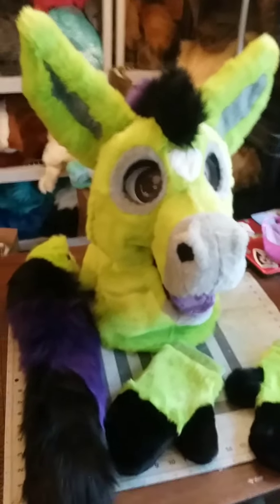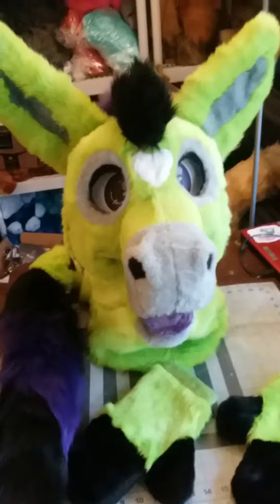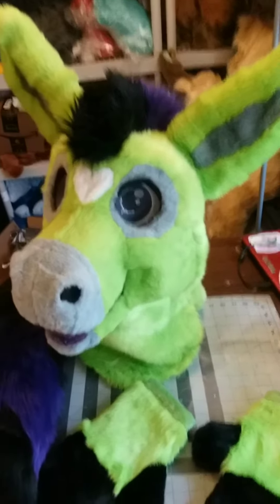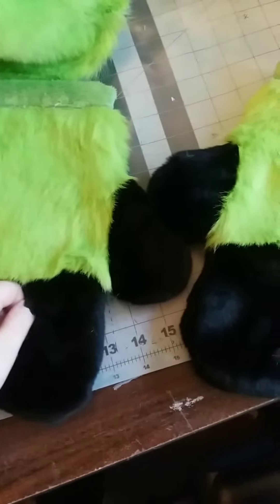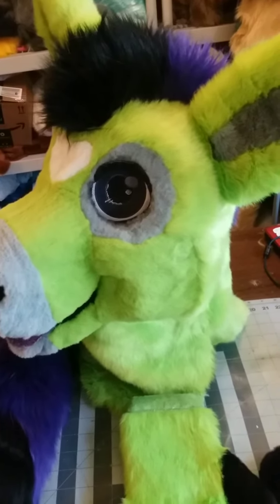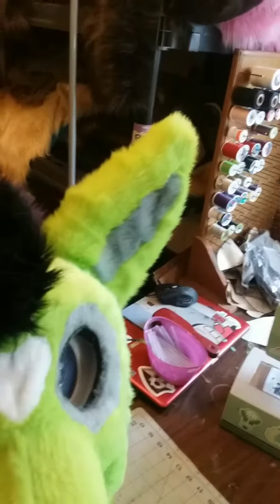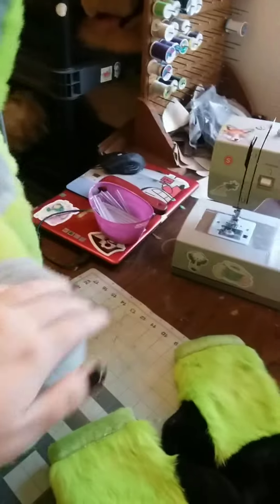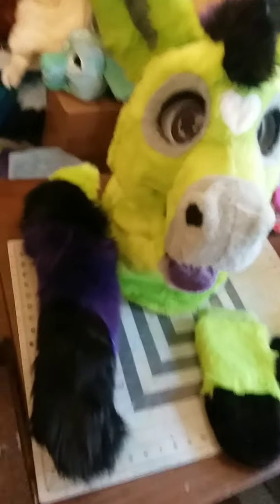Maxine overview video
Just $2/month to see these and WIP's of our work!
Made public: 3/3/21